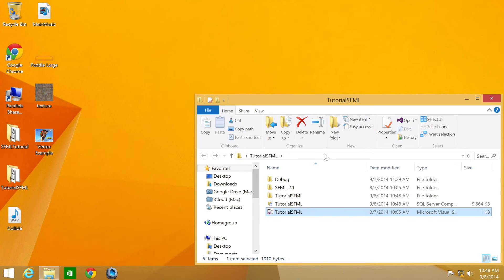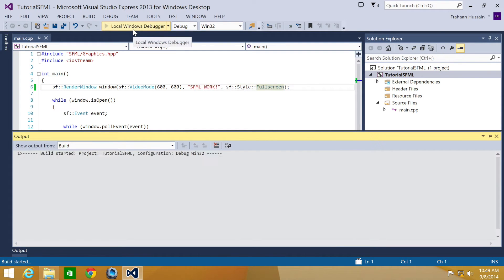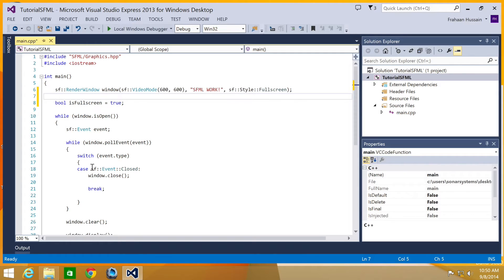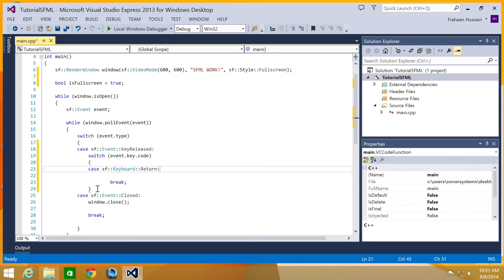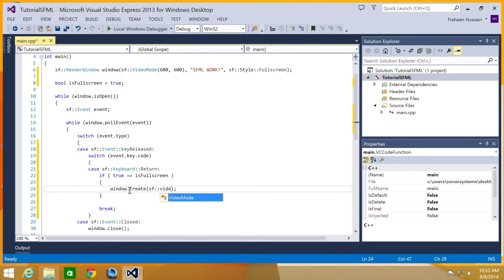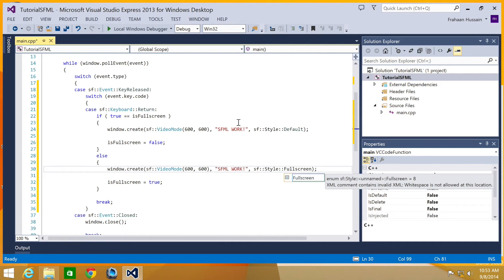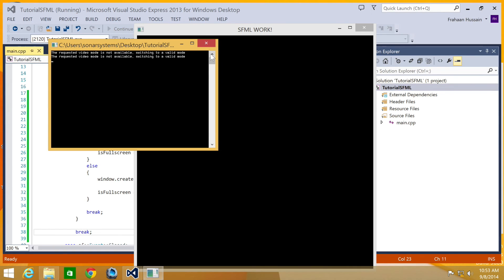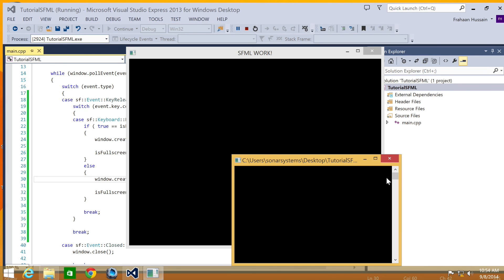SFML 2.1 Tutorial 43 - Fullscreen